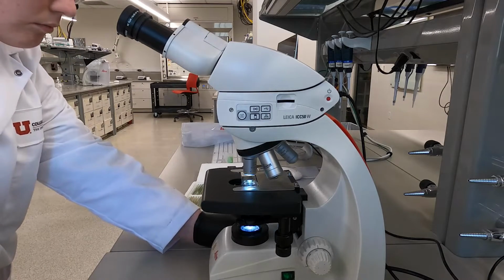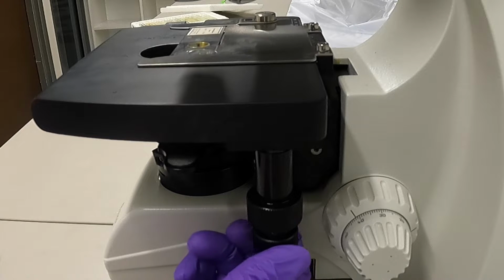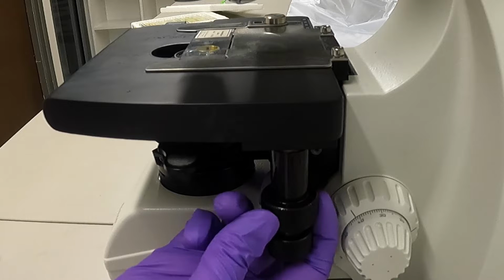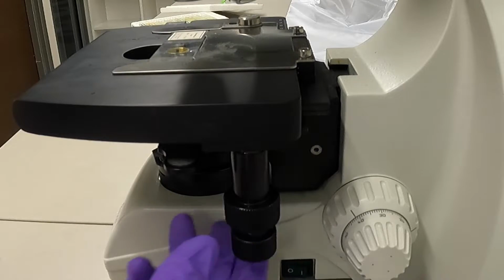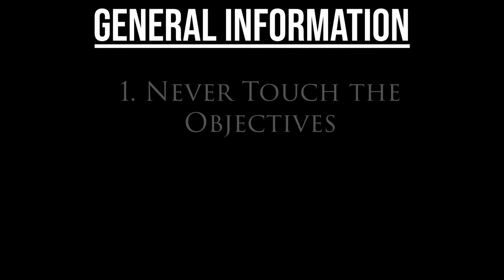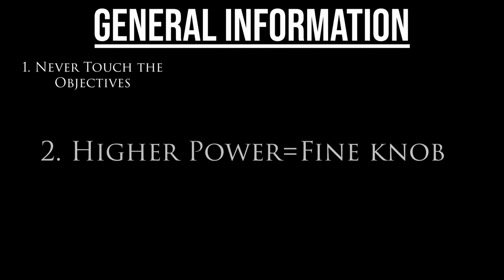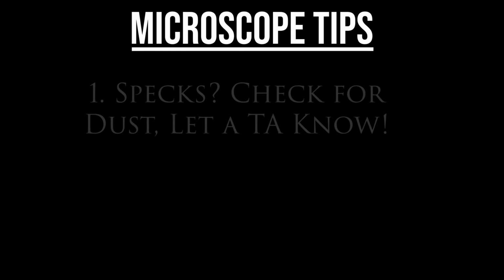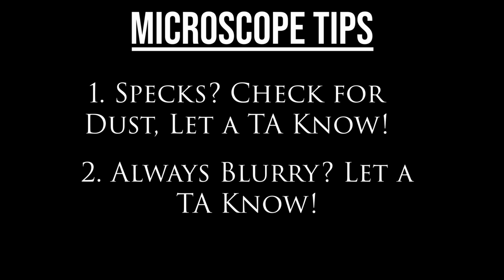Basic Microscope Use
A brief introduction to using a microscope.